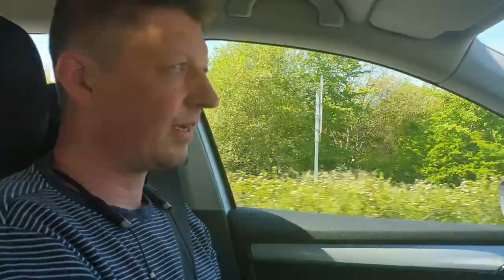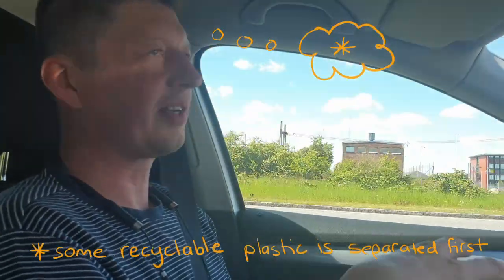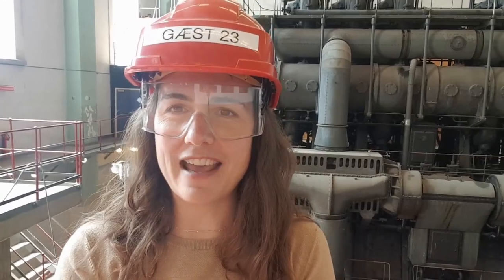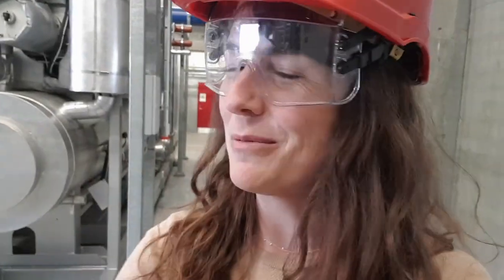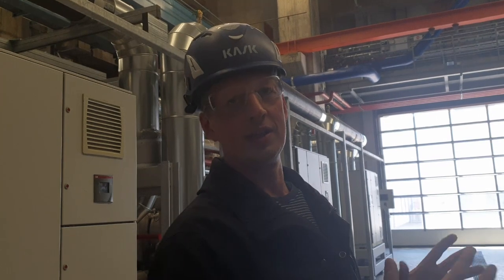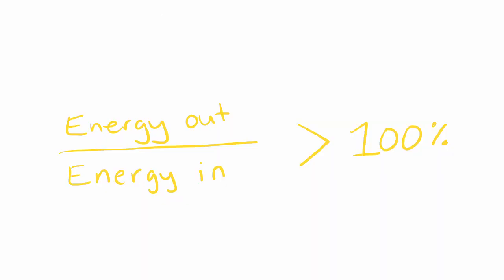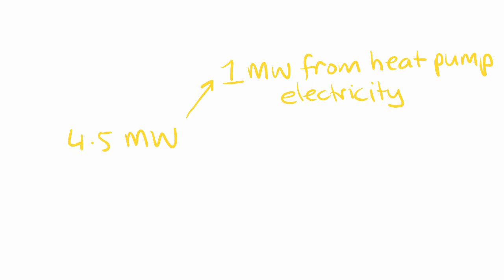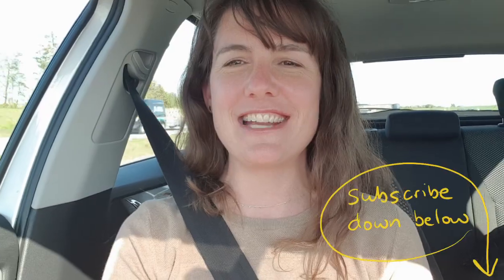Denmark's Circular Economy: Waste to Energy and Waste Heat Recovery Project Management Tour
In this video I take a roadtrip to learn about waste heat recovery and waste to energy projects at a power plant and a Facebook data centre in Odense, Denmark.
Come with me while I:
- learn about how waste is converted to energy in Denmark,
- find out how a heat pump works,
- learn about district heating in Denmark
- find out about how Denmark plans to get to a circular economy
- wear a snazzy visitor's helmet with integrated safety goggles

Some potential topics for discussion:
- Why do you think Facebook chose to locate a datacentre in Denmark? Where are their other data centres? Are there any common features?
- What are the benefits of waste to energy?
- Is waste to energy good for the environment? (think of the effect on greenhouse gas emissions, landfill, microplastics)
- Some countries count plastic burned in waste to heat as recycled plastic. Do you think this is appropriate?
- Could district heating be used where you live? Why/ why not (population density, nearby source of heat from power plant or waste heat, climate)